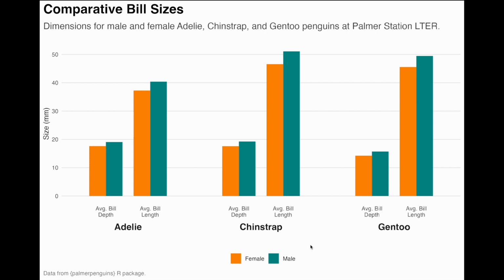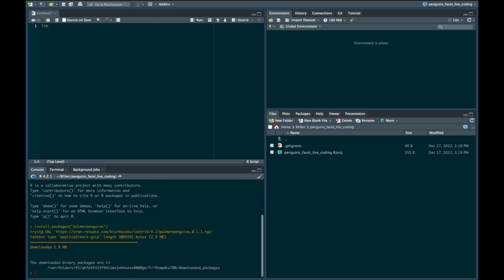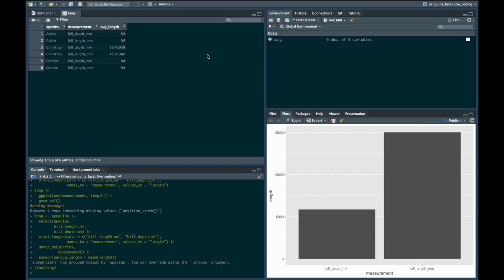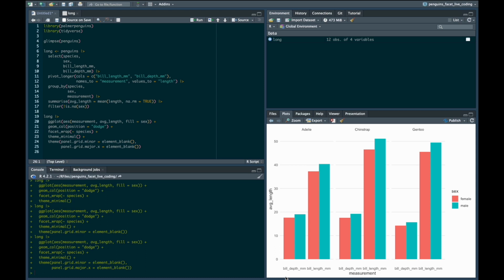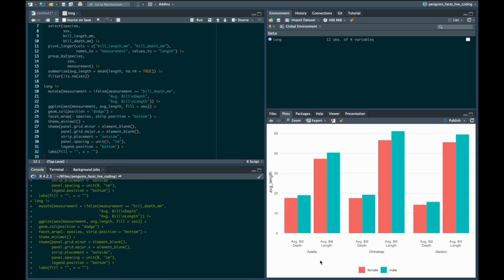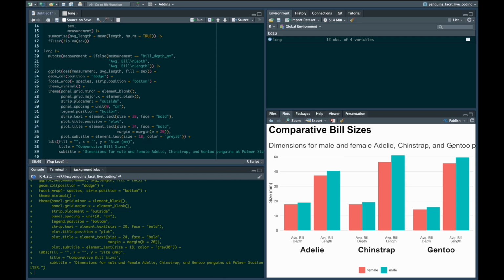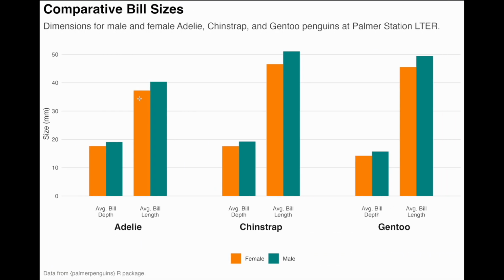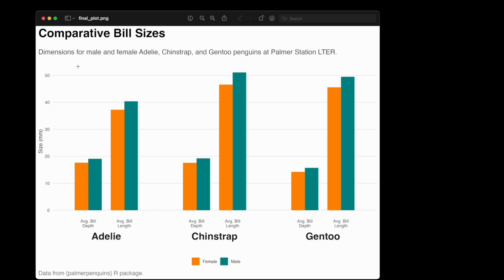Double group on x axis with ggplot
This is a live coding tutorial that shows how you can create a plot that has two levels of groupings along the x axis. This is done by using facets, but hiding all the traditional trademarks of the facet panels.

2:31 Create R Project
4:02 Install + Download {palmerpenguins}
6:04 Summarize Data
8:03 Start Plotting
11:28 Add Facets
12:57 Update Thematic Elements
16:25 Update Labels
24:52 Save Plot to PNG
26:58 Change Fill Colors
29:10 Increase Inter-Bar Spacing